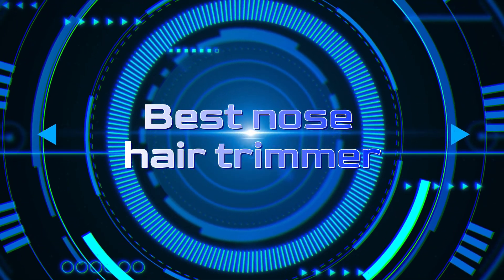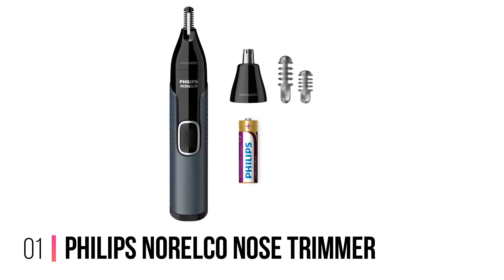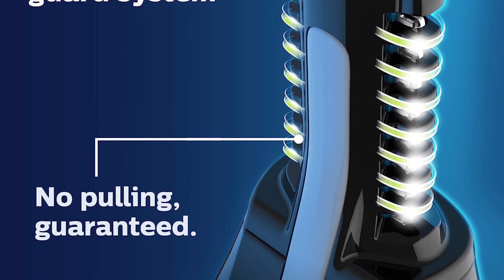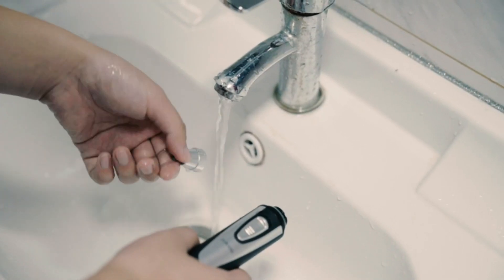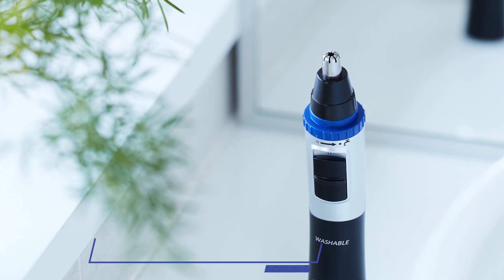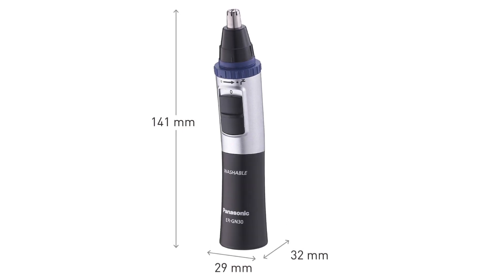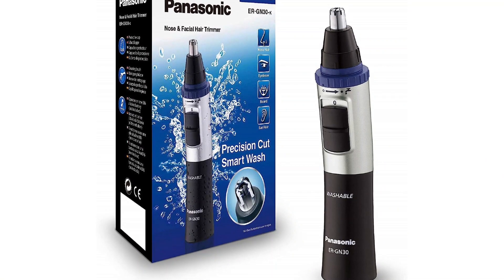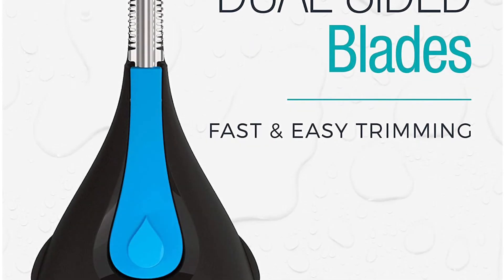Grooming Essential: Unveiling the Ultimate Nose Hair Trimmer!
Links to the Best nose hair trimmer we listed in this video:ad

➜ 1. Philips Norelco Nose Trimmer

➜ 2. ZORAMI Ear and Nose Hair Trimmer

➜ 3. PANASONIC ER-GN30

➜ 4. Panasonic ER-GN30-K Nose

➜ 5. emington NE3845A

►Our team analyzes lots of nose hair trimmer reviews designed for different kinds of users. We also take experts' suggestions to make the list of the nose hair trimmer We will consider quality, features, and price; so you can decide which device is best for you. We hope our findings will help you find the best nose hair trimmer for the money.